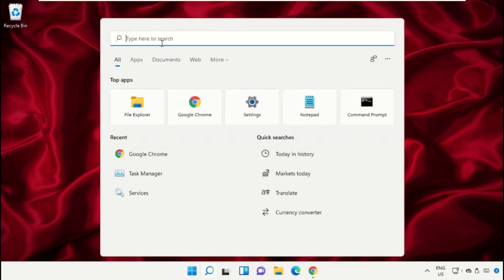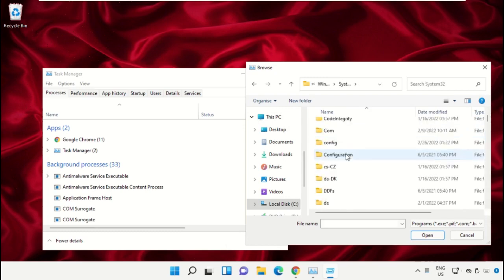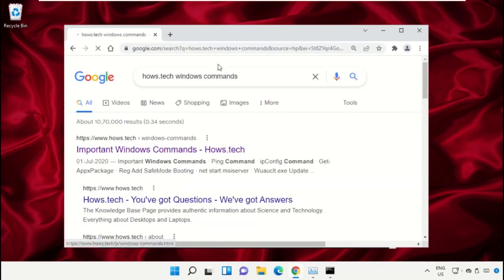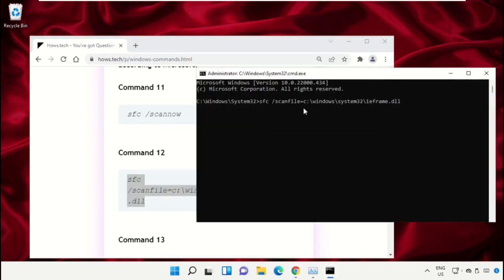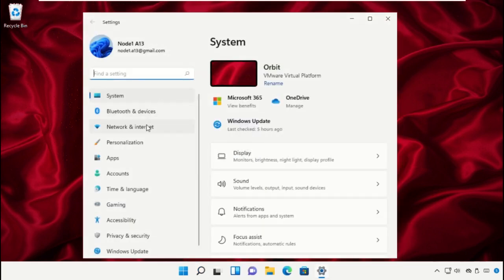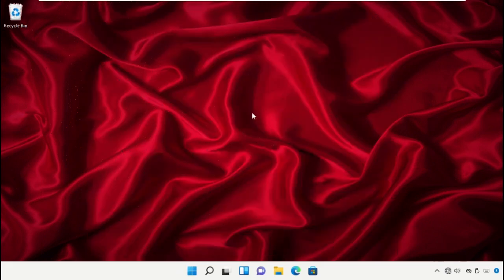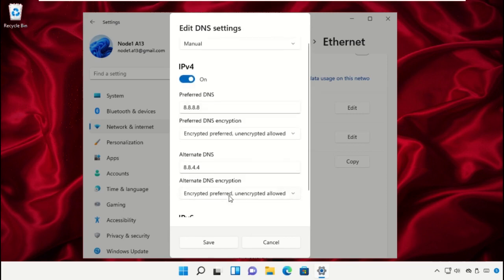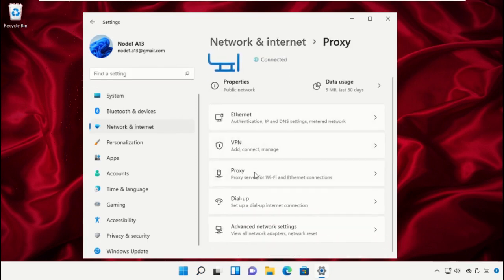How to fix DNS PROBE FINISHED NXDOMAIN in Google Chrome on Windows 11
The tutorial mentioned works for Windows 11 64 bit / 32 bit version & probably Windows 10, Windows 8 and Windows 7. google chrome,dns probe finished no internet windows 11,windows 11,how to fix dns probe finished nxdomain on google chrome,dns_probe_finished_nxdomain windows 11,dns_probe_finished_bad_config windows 11,dns probe finished nxdomain windows 11,windows 10,windows 11,dns_probe_finished_nxdomain google chrome windows 11,dns probe finished nxdomain windows 11 google chrome,dns_probe_finished_nxdomain windows 11 chrome,google chrome dns_probe_finished_bad_configThis will work on your computer, desktop and laptop from manufacturers such as Dell, HP, Acer, Asus and MSI.
For any issues contact our KB team. HowtofixDNSPROBEFINISHEDNXDOMAINinGoogleChromeonWindows11 How to fix DNS PROBE FINISHED NXDOMAIN in Google Chrome on Windows #11 Guide : [ How to fix DNS PROBE FINISHED NXDOMAIN in Google Chrome on Windows 11 ]